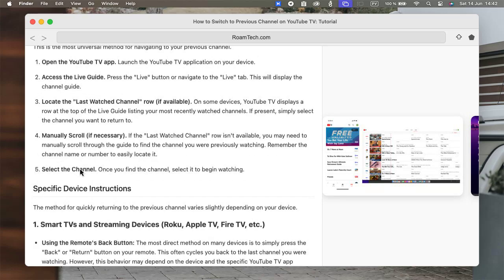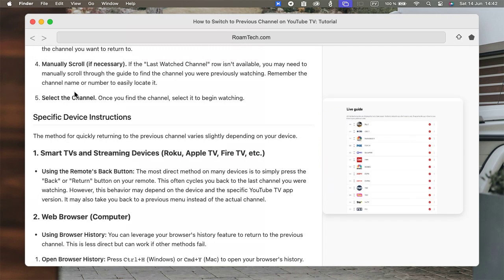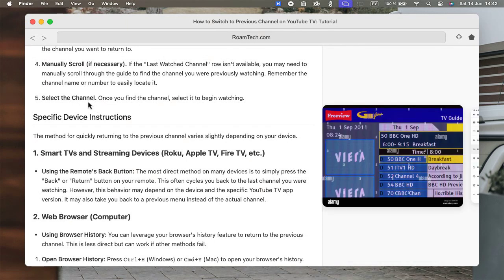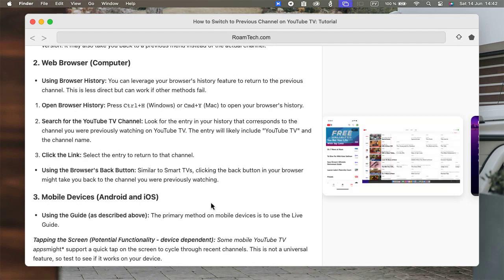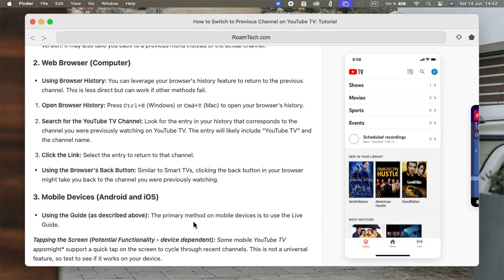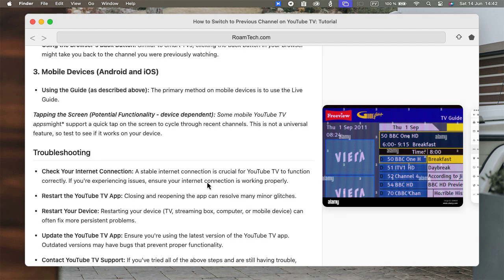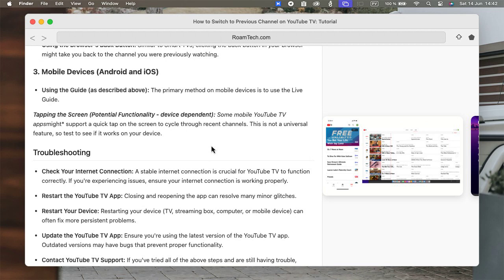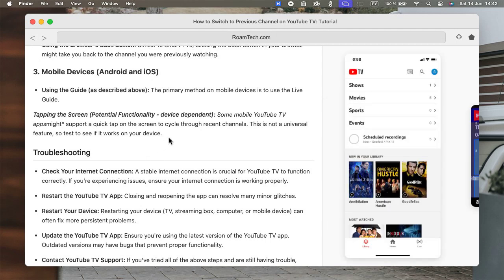How to Switch to Previous Channel on YouTube TV Tutorial